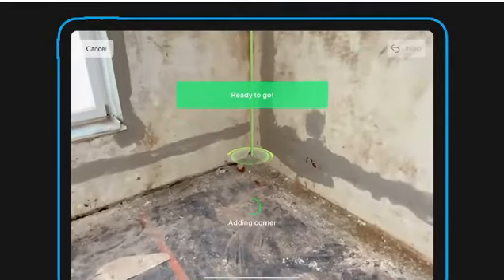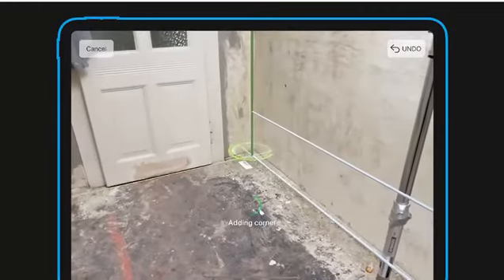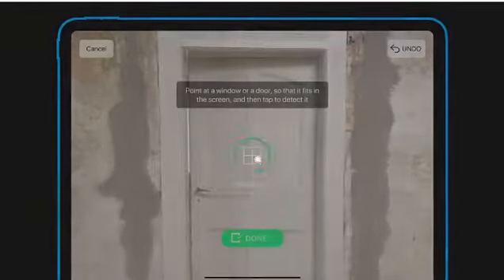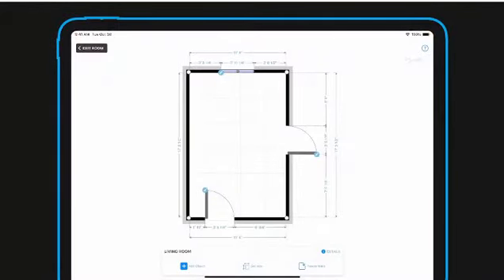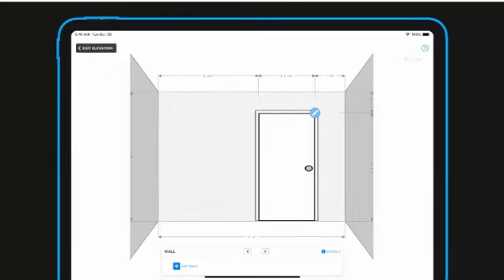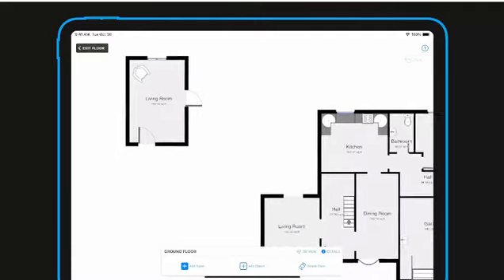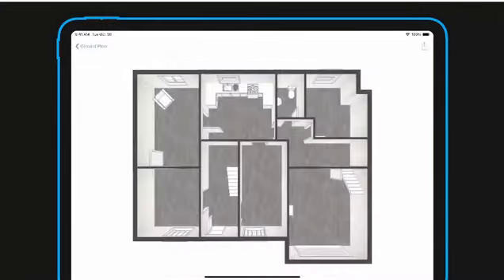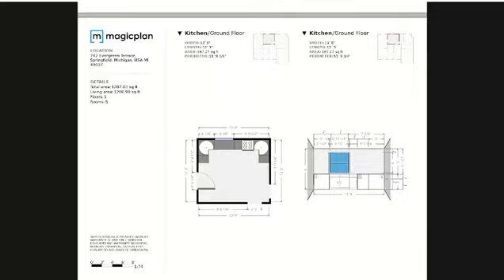MagicPlan AR Scan Demo Video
Demo video of how MagicPlan app now dynamically does measurements and creates floorplans, assesses doors, windows and more without any clicks